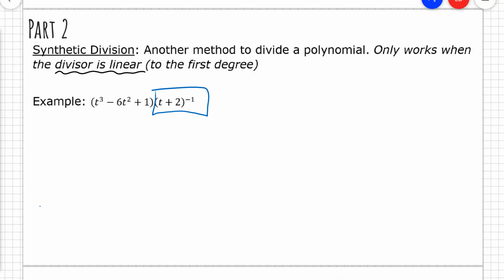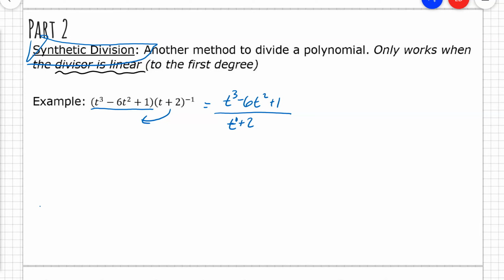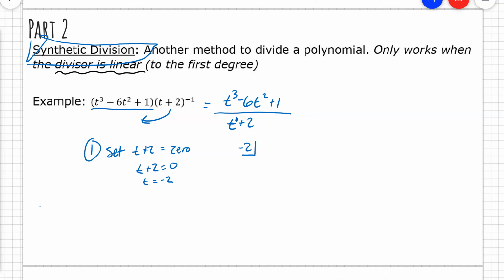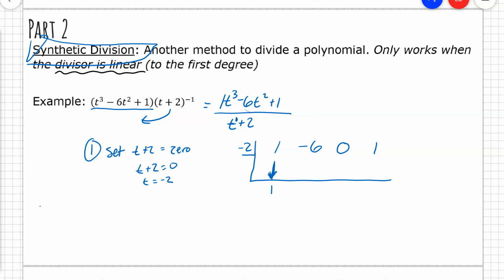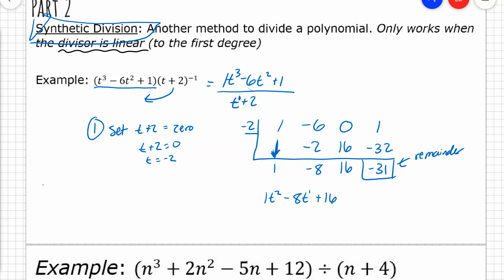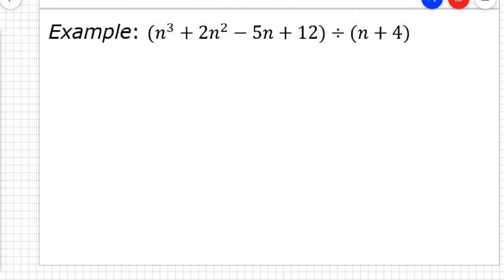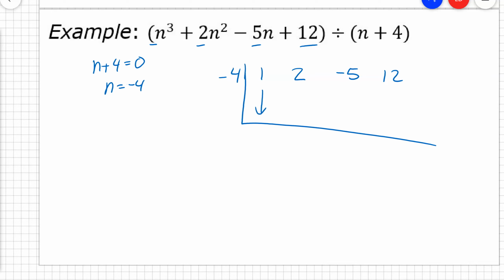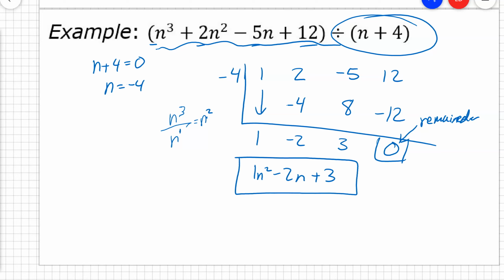Part 2 Synthetic Division Lesson